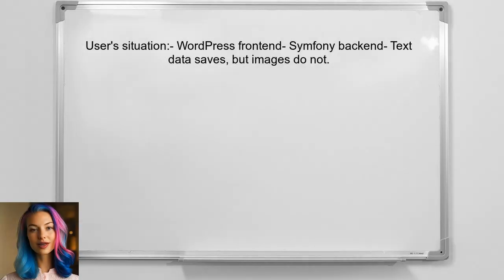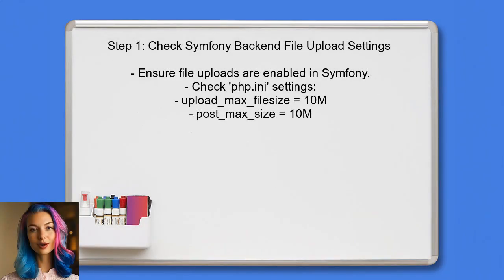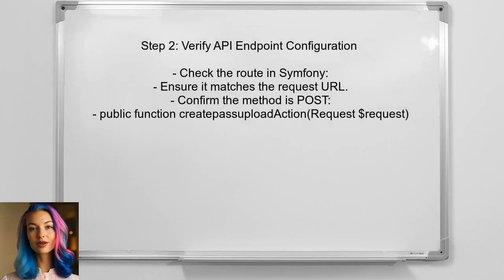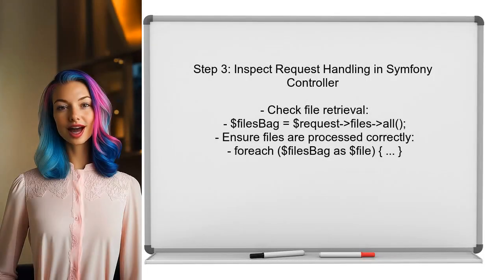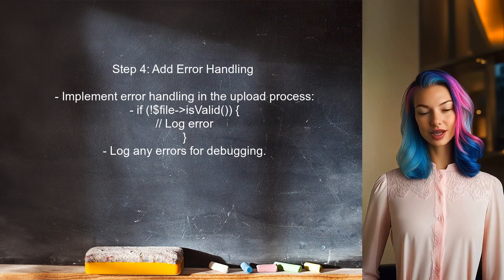How to Fix File Upload Issues from WordPress Plugin to Symfony API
In this video, we’ll tackle a common challenge faced by developers: fixing file upload issues when integrating a WordPress plugin with a Symfony API. Whether you're building a seamless user experience or troubleshooting unexpected errors, understanding the nuances of file handling between these two platforms is crucial. Join us as we explore practical solutions and best practices to ensure smooth file uploads and enhance your application's functionality.

Today's Topic: How to Fix File Upload Issues from WordPress Plugin to Symfony API

Related to